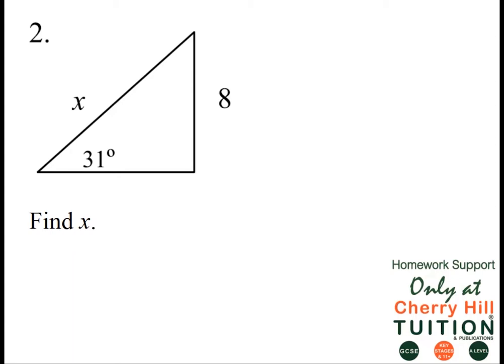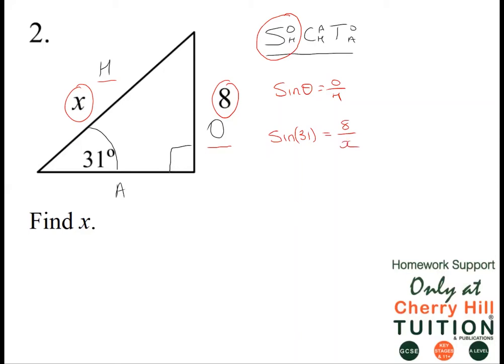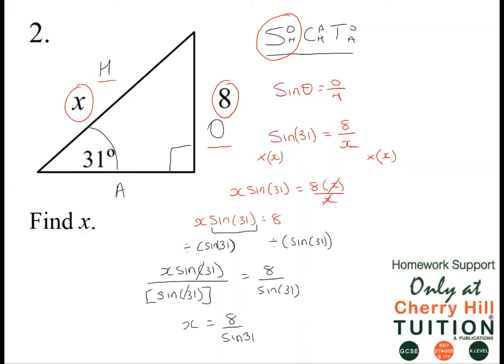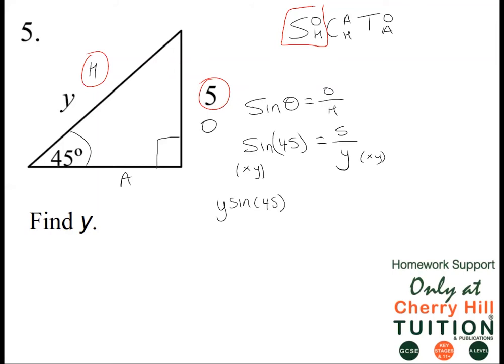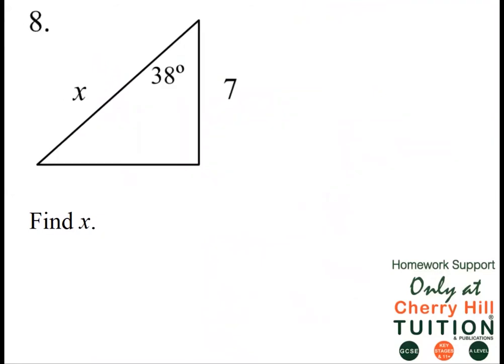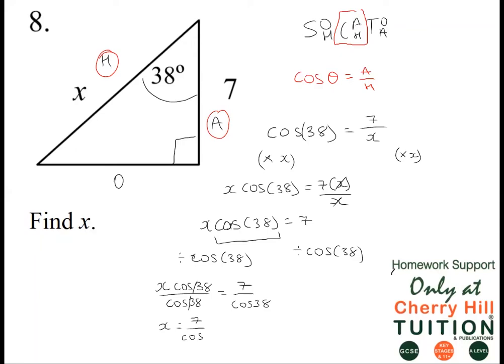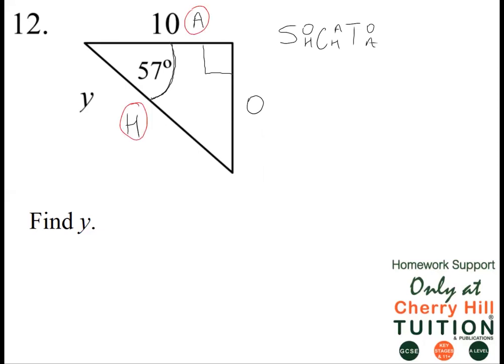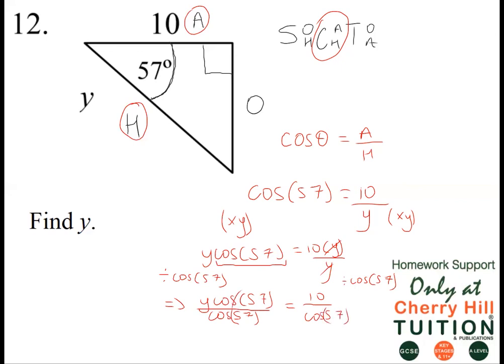Level 24 Month 5 Lesson 2